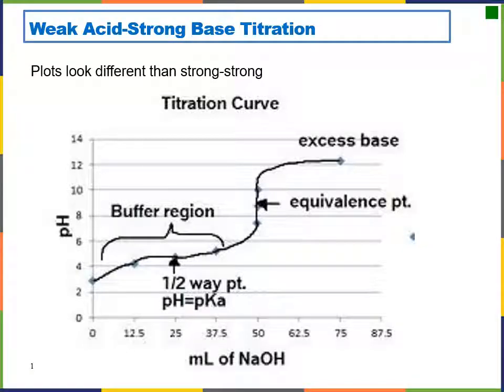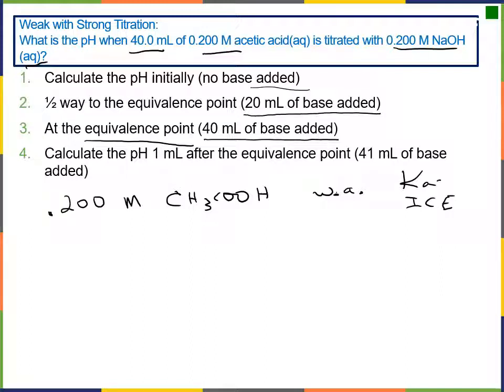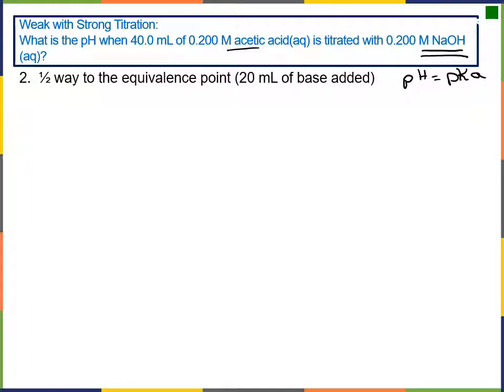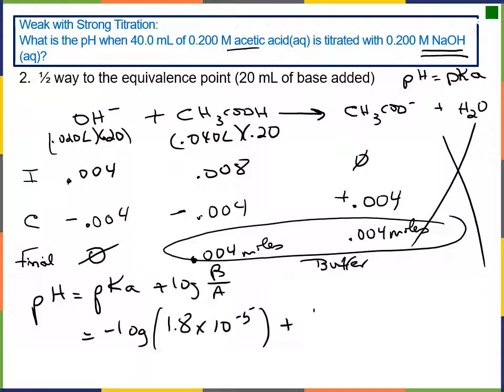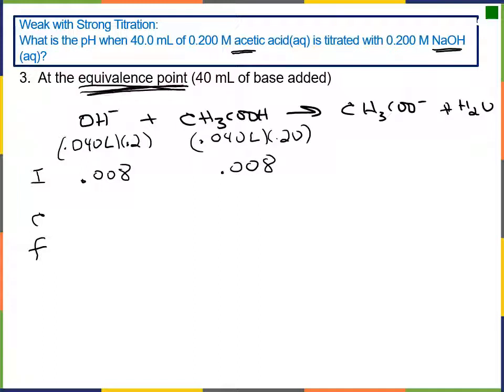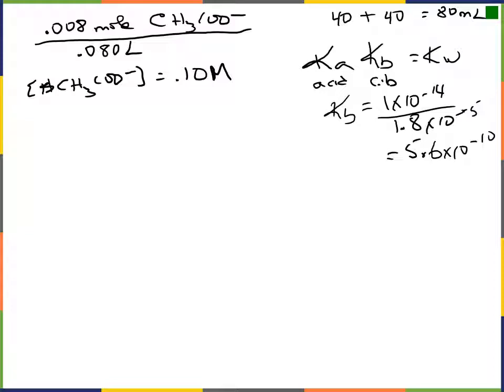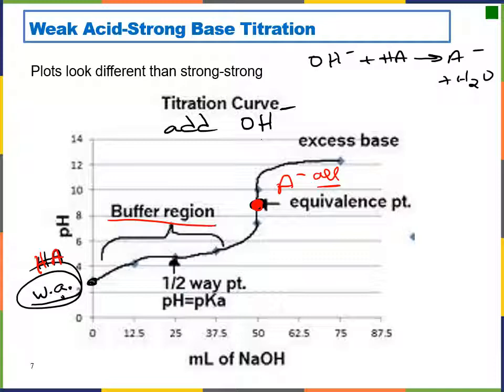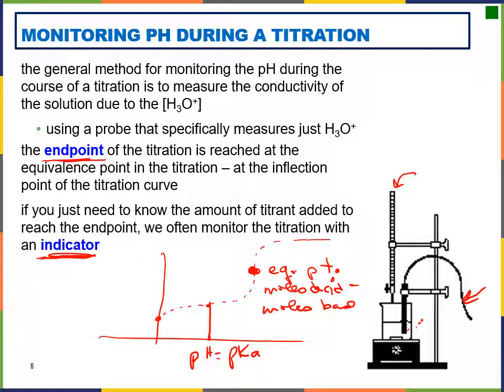Dr. Burton's Lecture on Chapter 14: Weak Acid Titrations